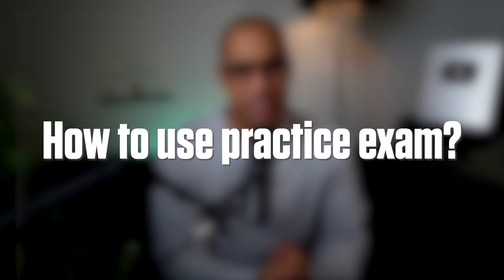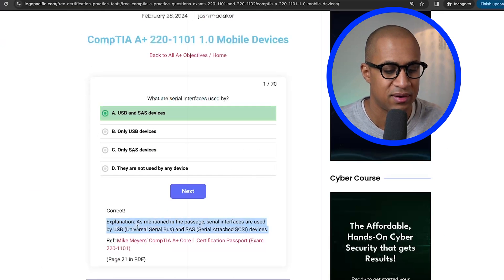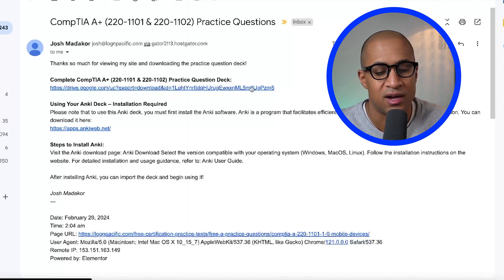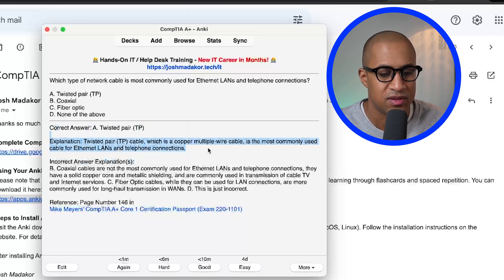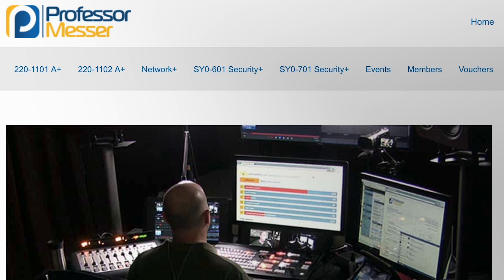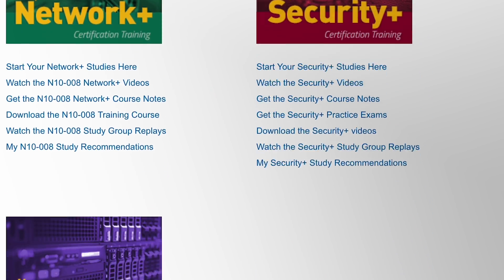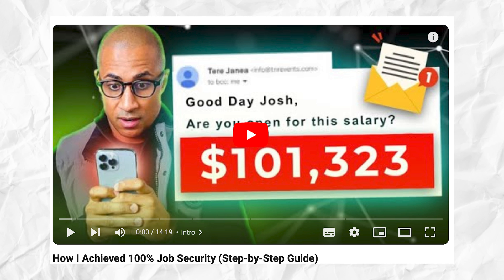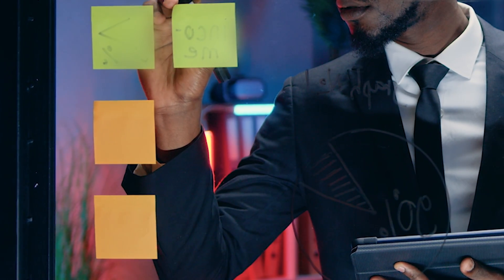How to PASS CompTIA A+ in 2024 (Over 1500+ Practice Questions)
🖥️ New IT Career in under 3 Months with my Hands-On Course 🖥

In this video, I delved into how to pass CompTIA A+ in 20204 and give away an extensive collection of over 1500+ new practice questions for the CompTIA A+ certification, offering a comprehensive resource for IT professionals who are earnestly preparing to ace their certification exam and enhance their knowledge in the field.

00:00 Intro
00:12 What To Expect?
01:02 How to Use Practice Exams?
01:11 How to Use Online Exams?
02:17 Offline Version’s Benefits/How to Use Offline Exams?
05:16 How I would Study to Pass A+ today?
07:41 Conclusion

Welcome to our video, where we talk about the CompTIA A+ certification. This video is a must-watch if you're getting ready for your IT certification test. We've gathered more than 1500 practice questions to help you study. These questions cover all the topics you need to know for the exam. We've made sure to include questions on hardware, networking, security, and troubleshooting. This is your one-stop resource for everything CompTIA A+.

Studying for the CompTIA A+ exam can be overwhelming. There's so much to learn, from computer parts to how networks work. But don't worry, we've got your back. Our practice questions are designed to make you feel like you're taking the real test. This means you can practice in a way that's close to the actual exam environment. Plus, answering these questions helps you remember the material better.

Remember, passing the CompTIA A+ exam opens many doors in the IT field. It's the first step many people take towards a successful IT career. This certification shows employers that you have what it takes to work with computer systems and networks. It's recognized worldwide, so it can help you find a job or get a better one wherever you go.

Take notes if you need to, and don't rush. You can pause and rewatch any part that you find tricky. We're here to help you succeed, and we believe that with the right preparation, you can pass the CompTIA A+ exam.